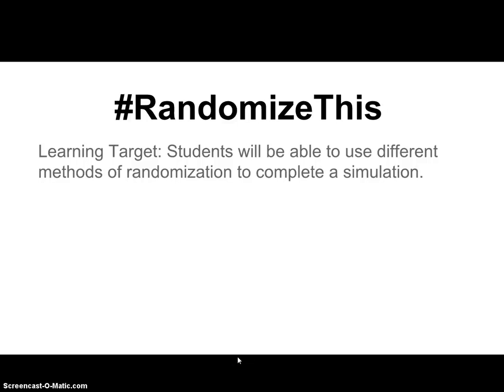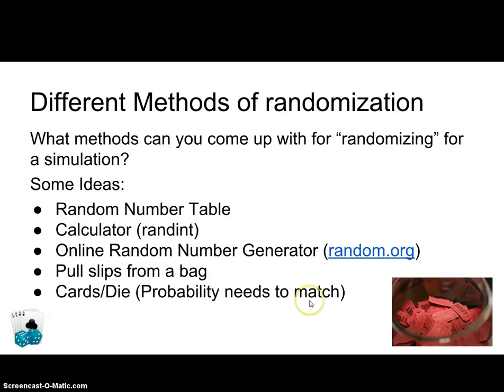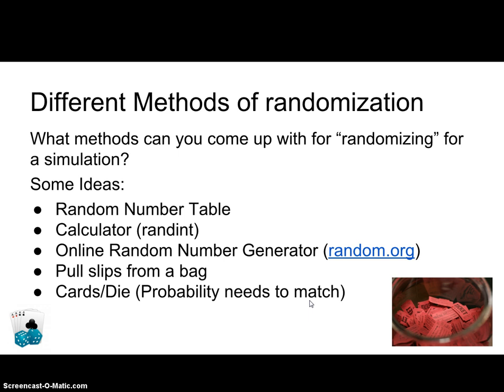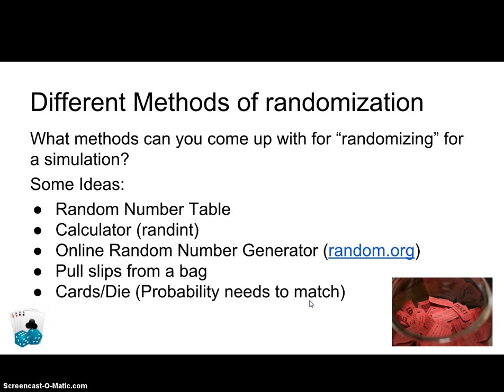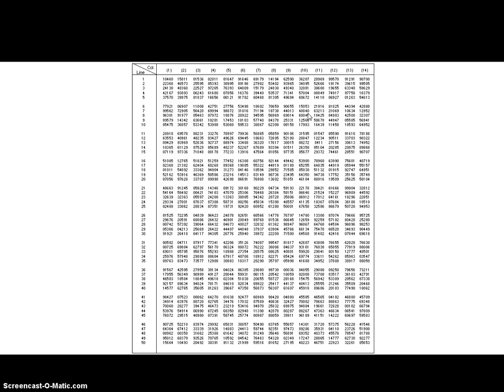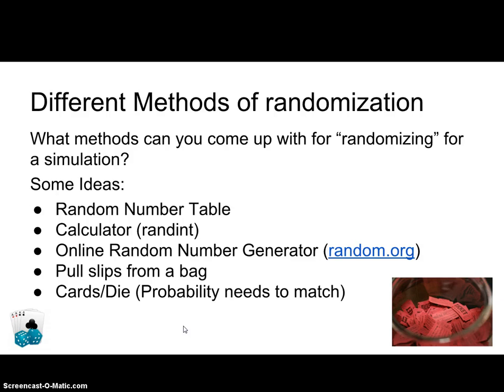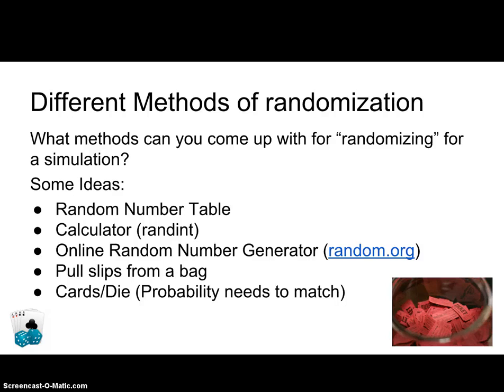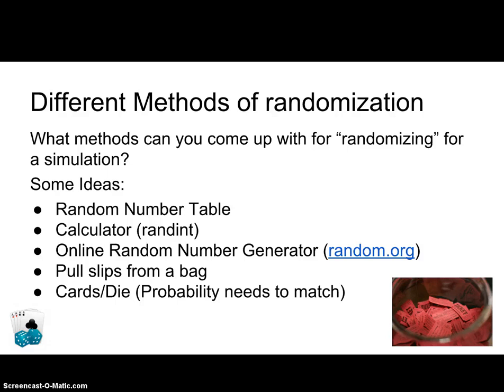Random Selection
In this video I discuss various ways that you could randomly select numbers, as well as, why it is important to use random selection.